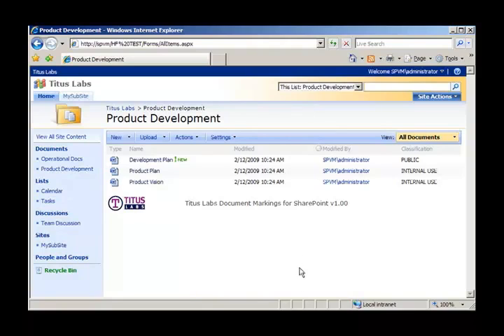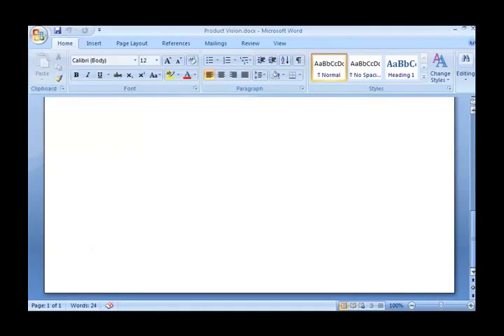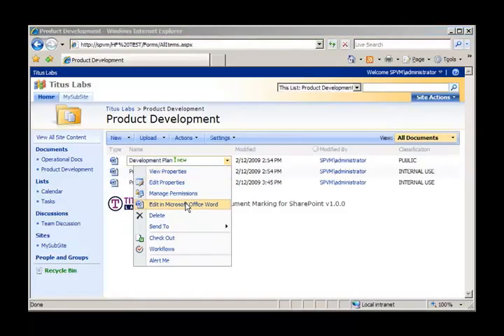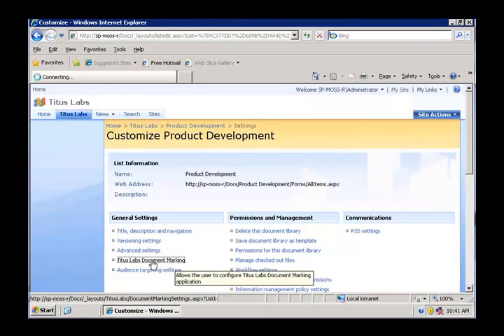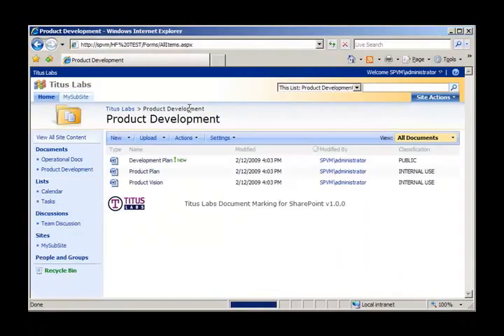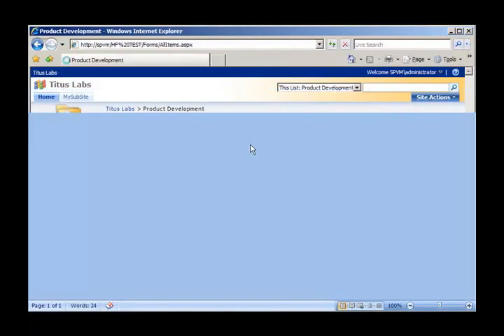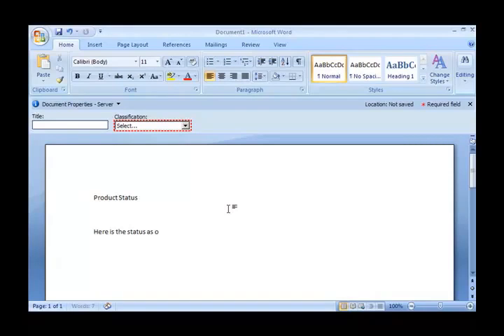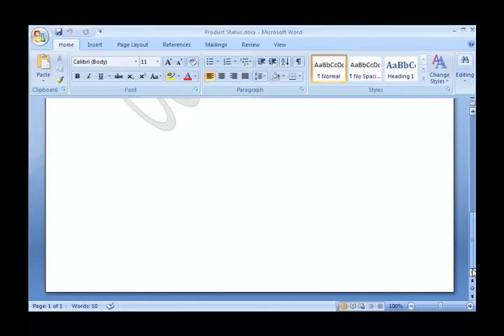Titus Labs Document Marking pour sharepoint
Description de Titus Labs Document Marking For Sharepoint